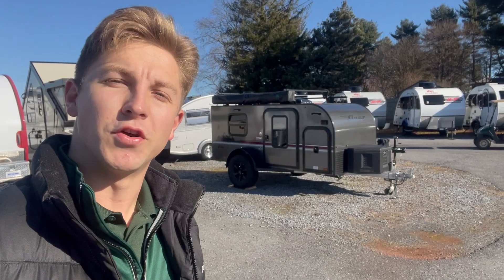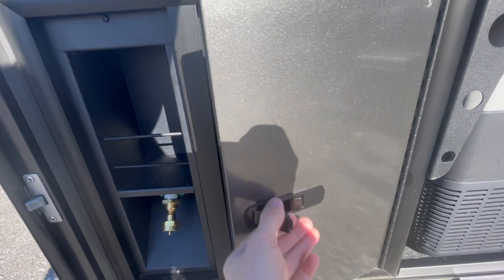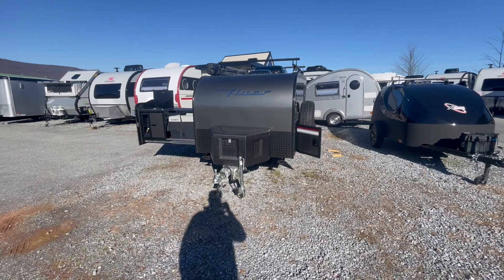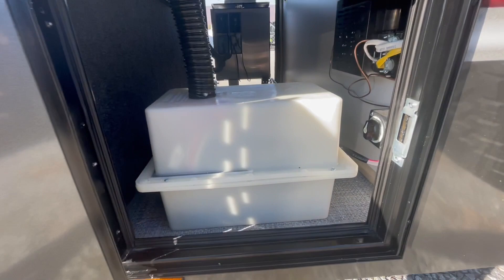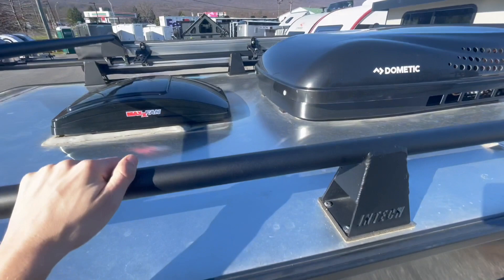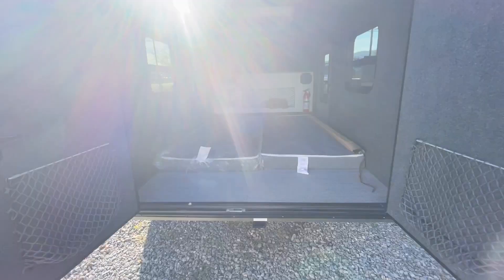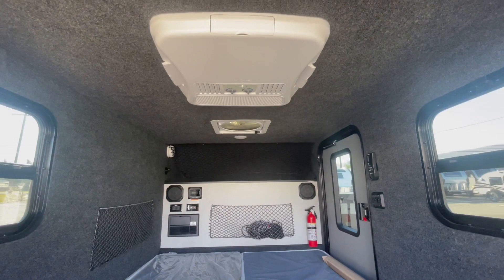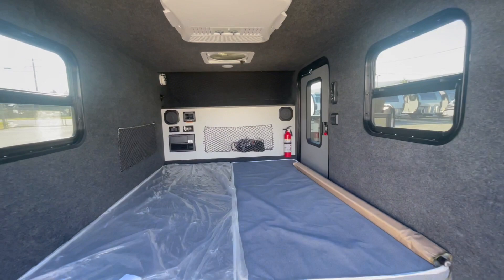The ULTIMATE OVERLANDING Trailer: Intech Flyer Pursue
Detailed Walkthrough of the Intech Flyer Pursue

Here is a link to all the factory Specs/ Brochure